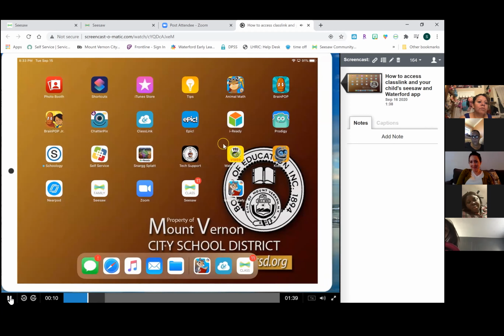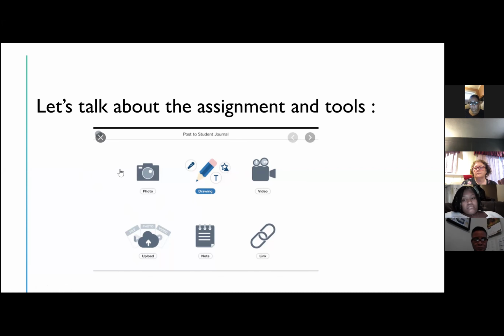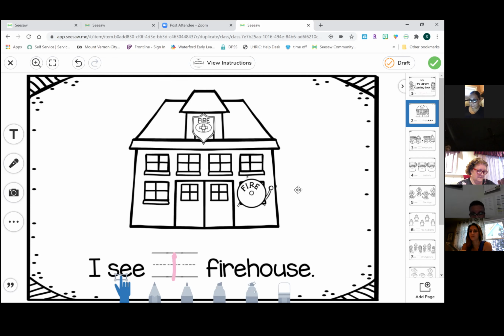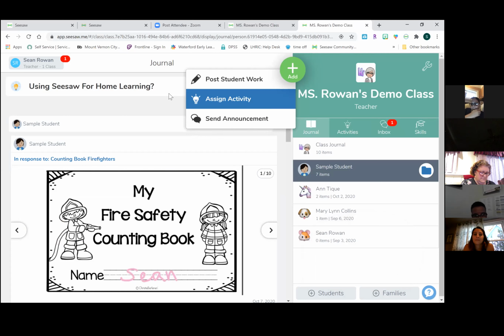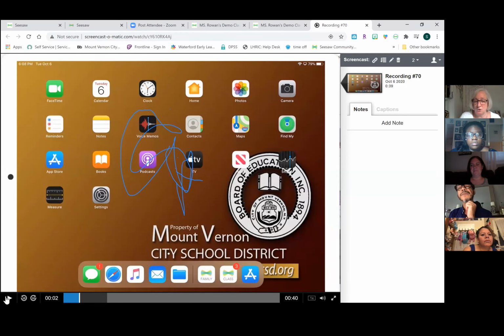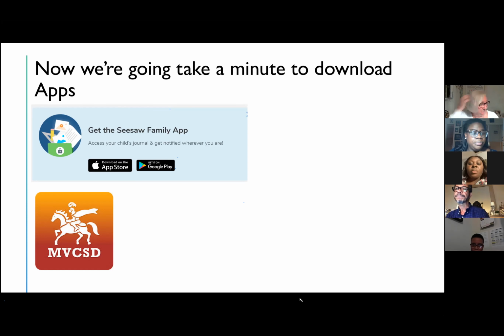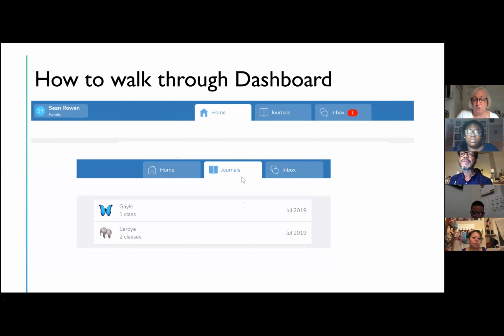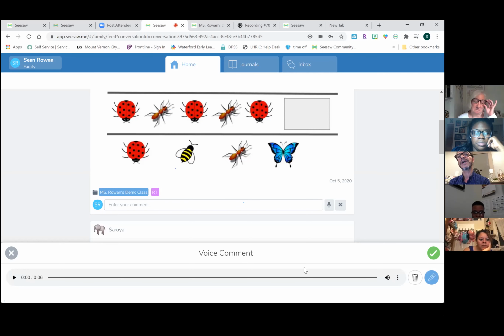Introduction to Seesaw